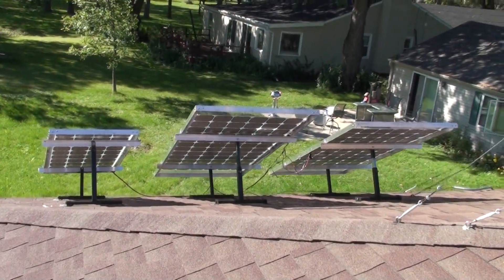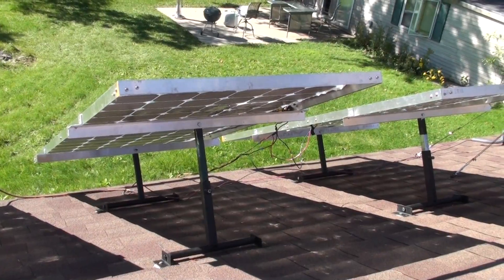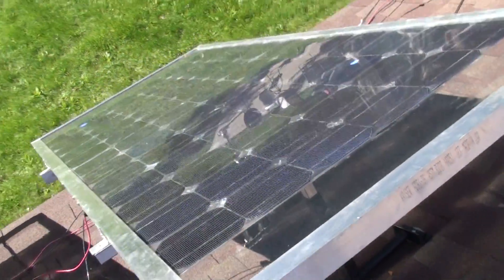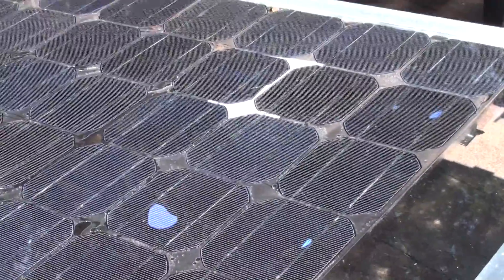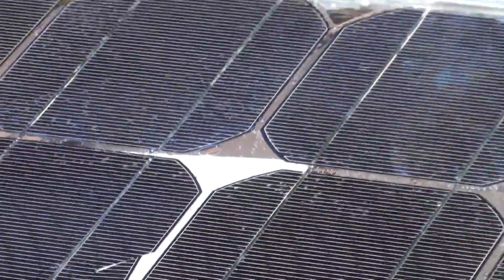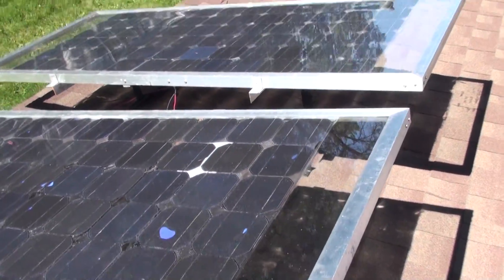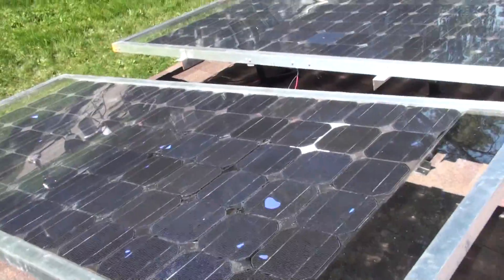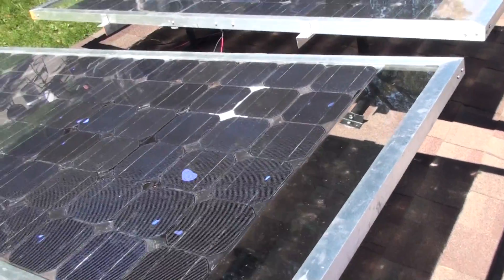2 double DIY 72 cell solar panels and one single 36 cell panel on roof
video's of home made solar panels mounted on roof. 2 larger are 72 cells and the one small one is 36 cells. So It's like having 5 panels . Had to go with the 2 larger ones because of  glass size. I used storm door windows that are tempered glass. There is probably a slight loss because it is not white or solar glass but that is expensive. I am getting about 30 amps max out of them on a good day . adding the MPPT controller helped a lot. I  will have another video here of that.